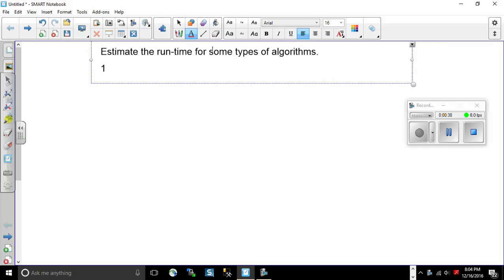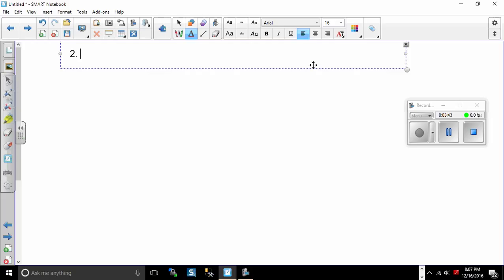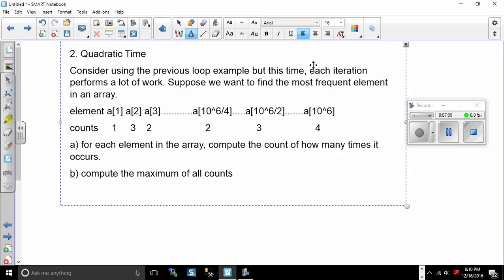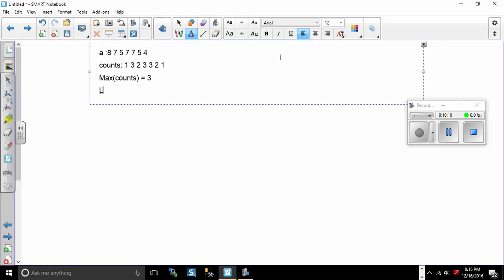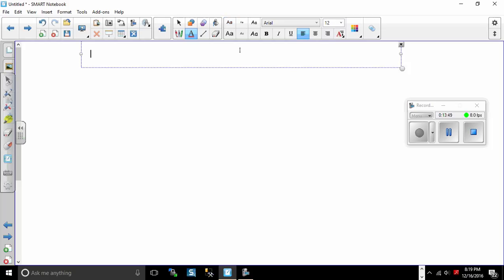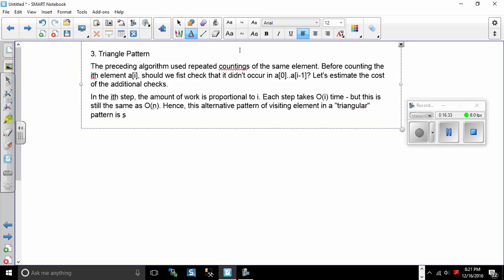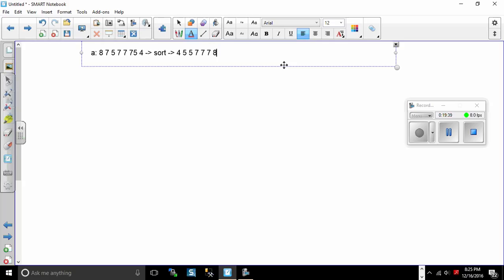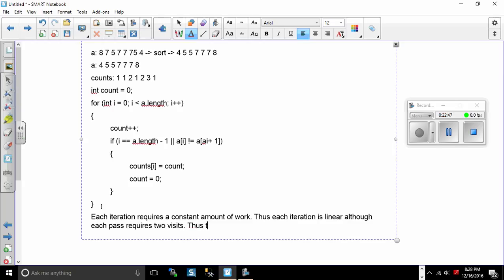Estimatiing Algorithmic Compute Time